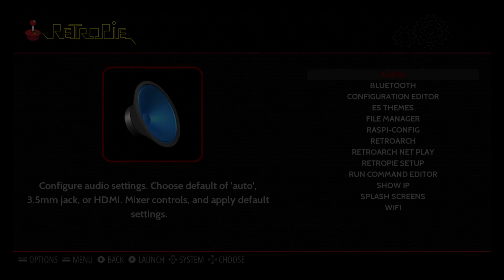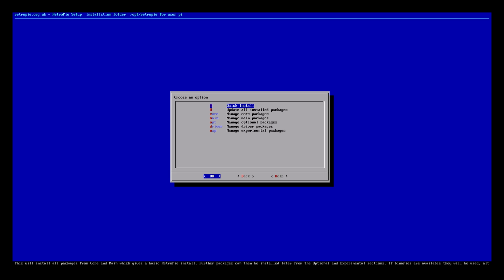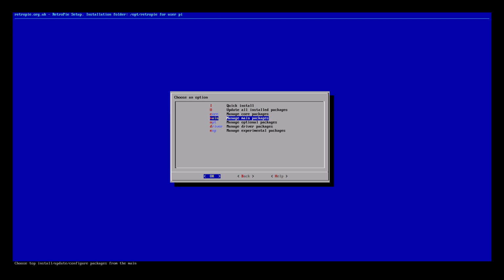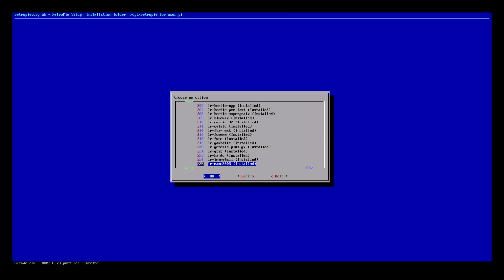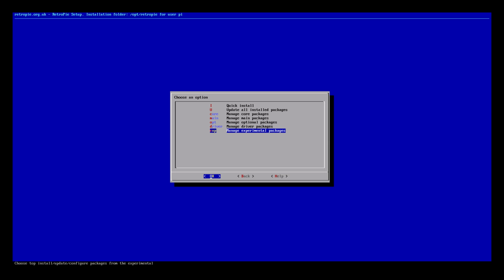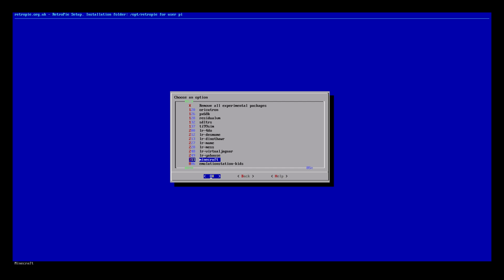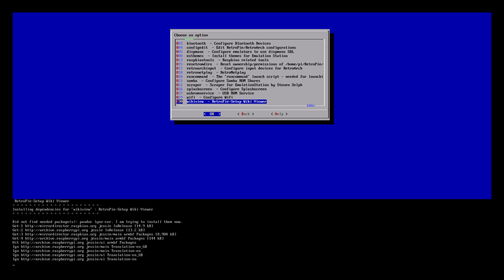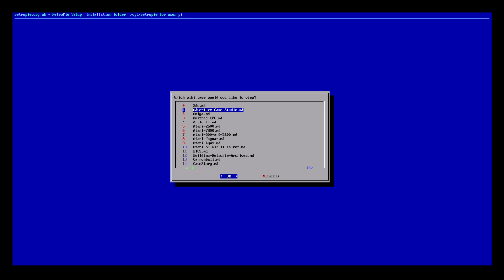Retropie 4.0 Beta 2 Quick look And Overview Raspberry Pi 3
DO YOU WANT TO RUN OLD SCHOOL GAMES ON YOUR RASPBERRY PI?
THEN WATCH THESE VIDEOS AND SET UP RETROPIE IN NO TIME AT ALL ON YOUR RASPBERRY PI 1 2 3 OR ZERO.